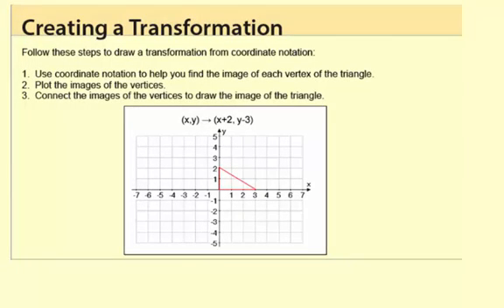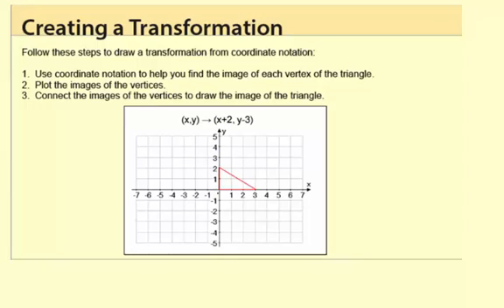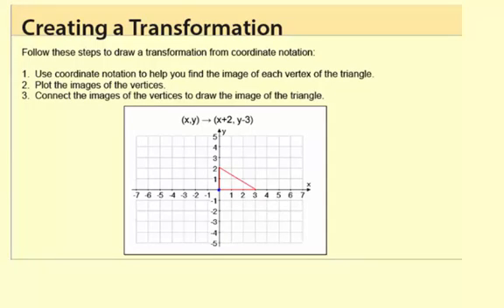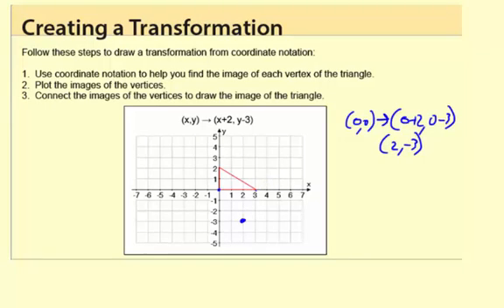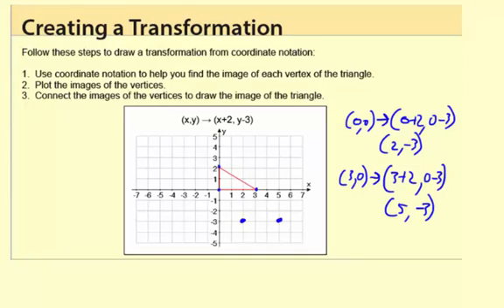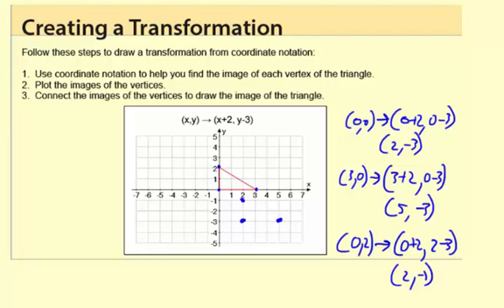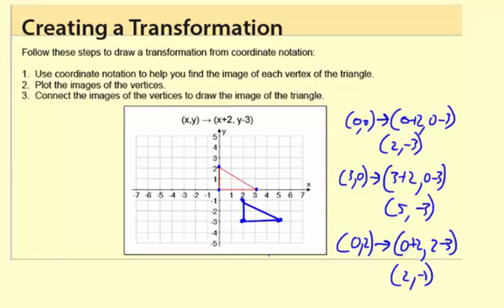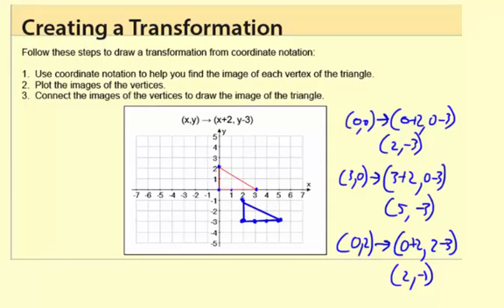10rigid1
Drawing a rigid transformation